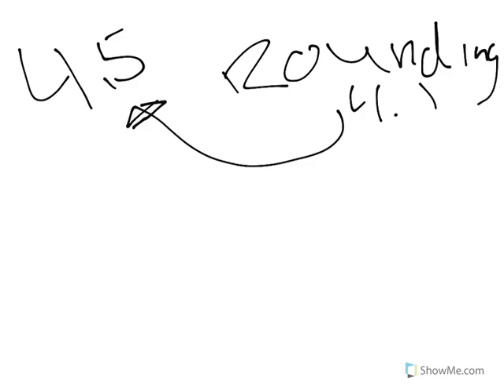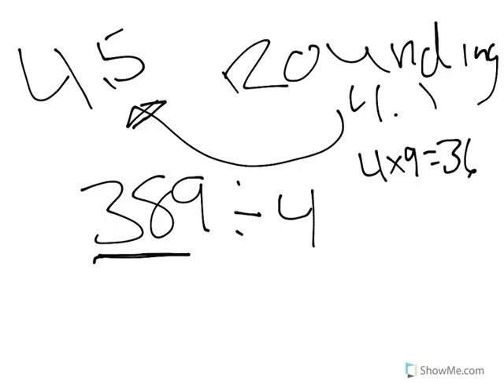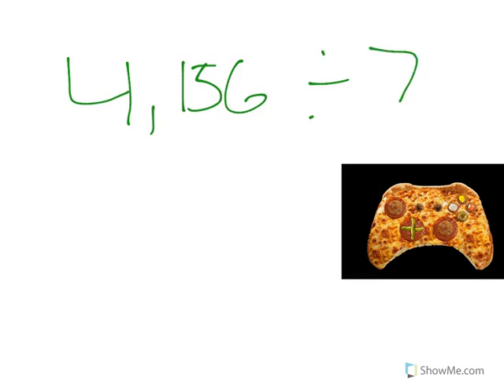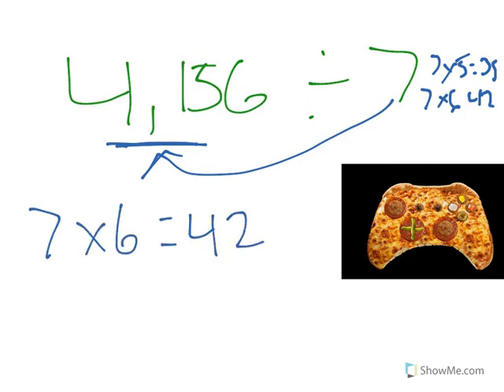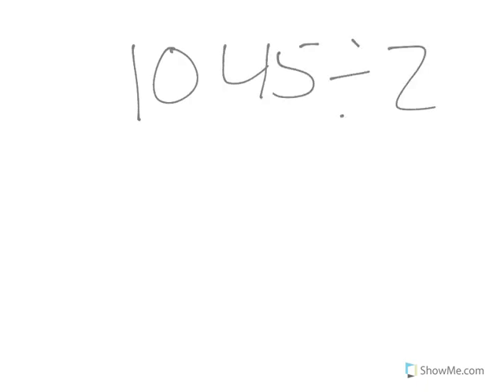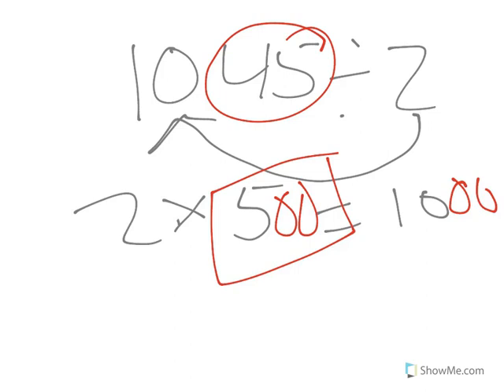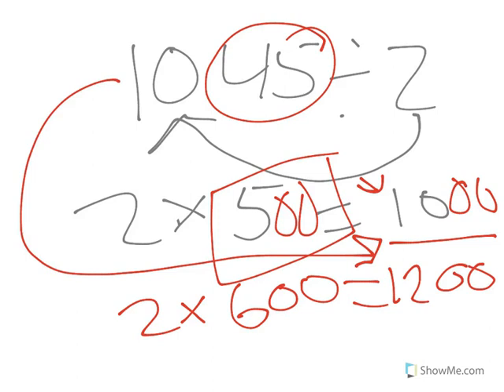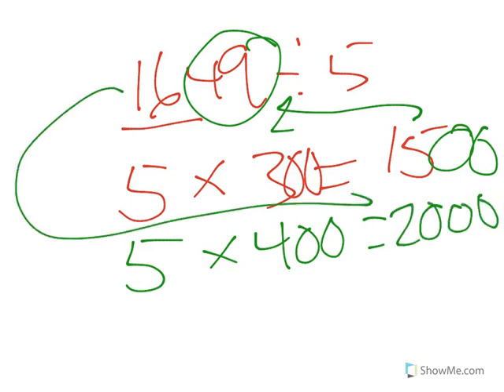Go Math 4.5